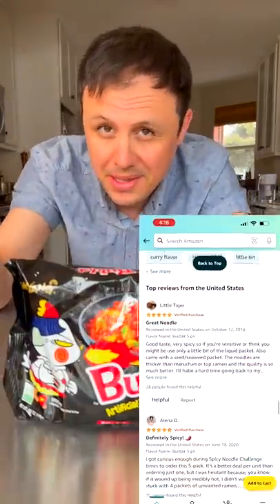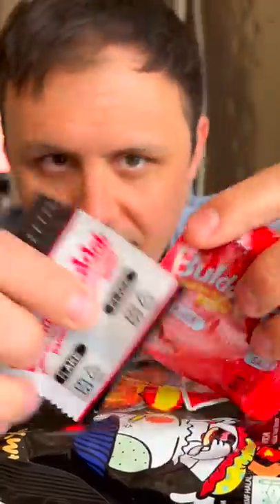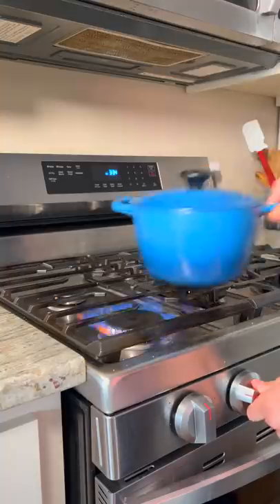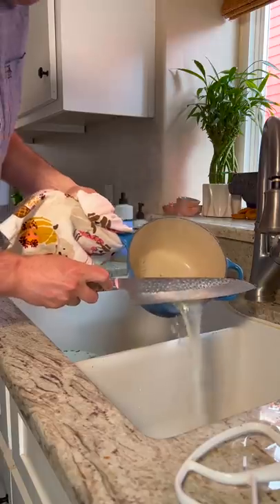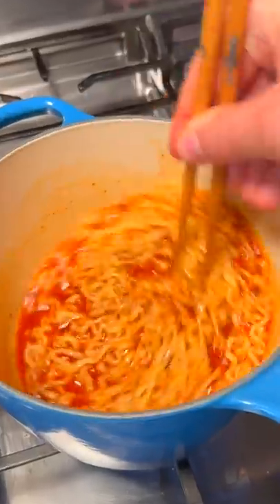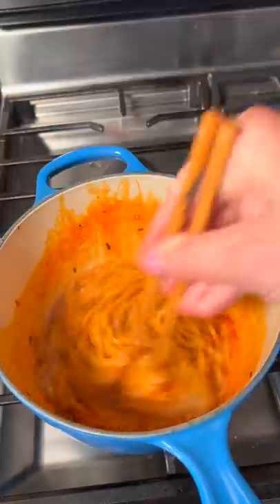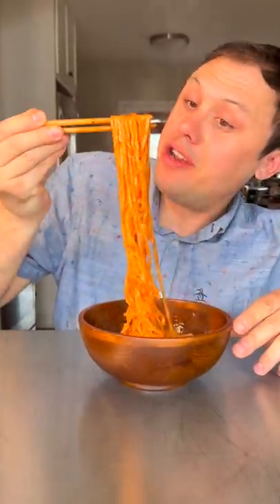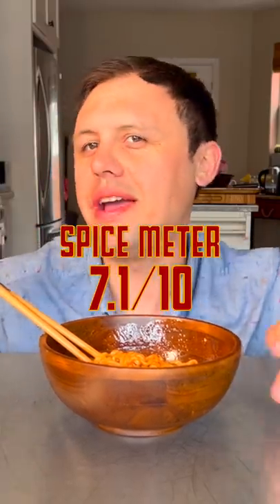What Do You Like To Add To This Spicy Korean Stir Fry Ramen??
This Korean stir fry ramen was pretty spicy but I think I could handle even more!!